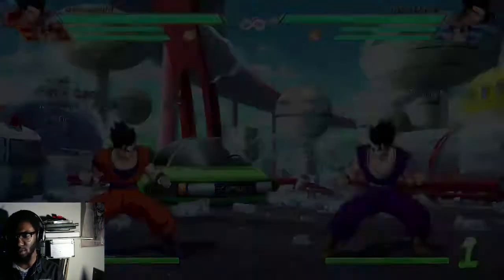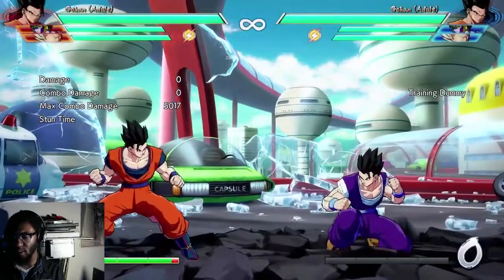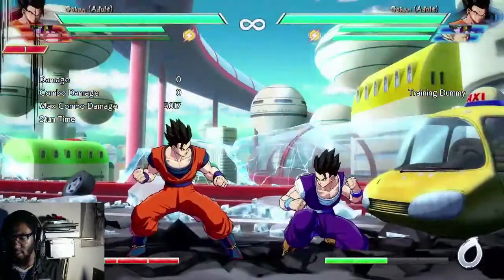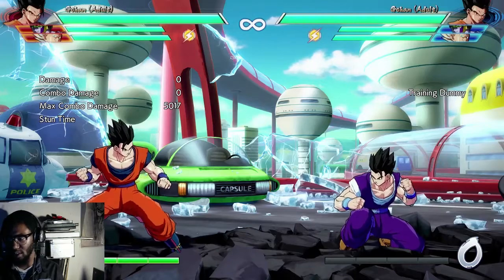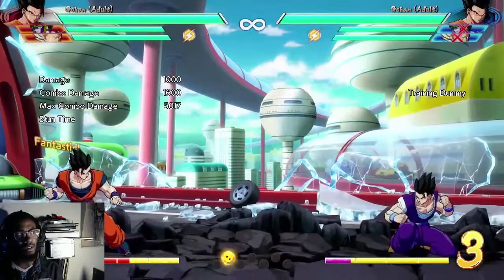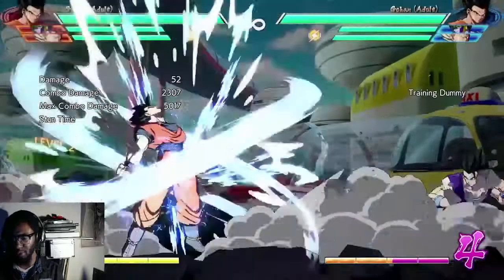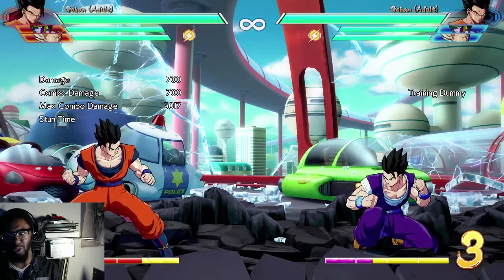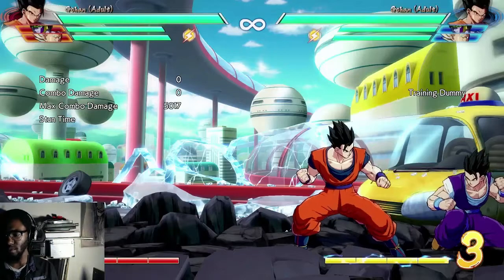Dragon ball fighterz : Adult gohan tutorials and labbing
kyron decides to lab gohan